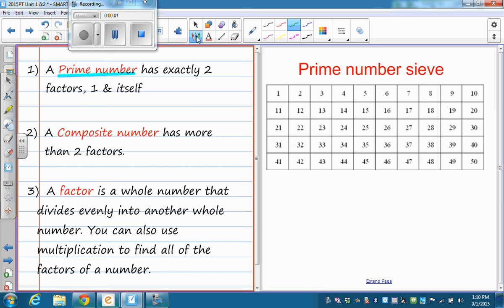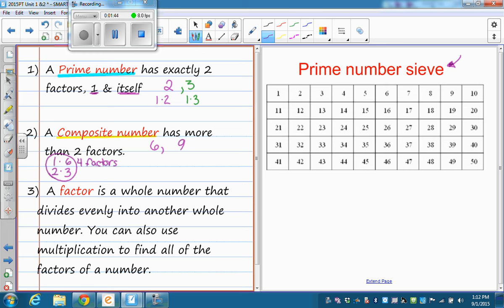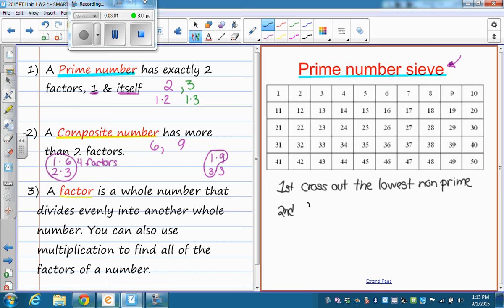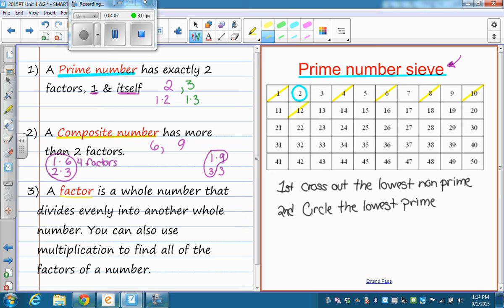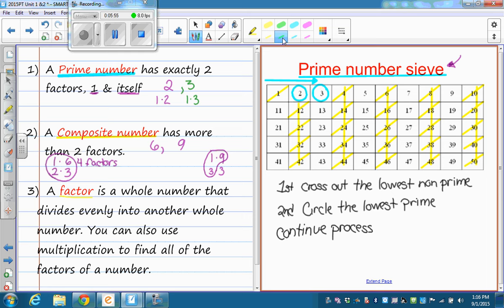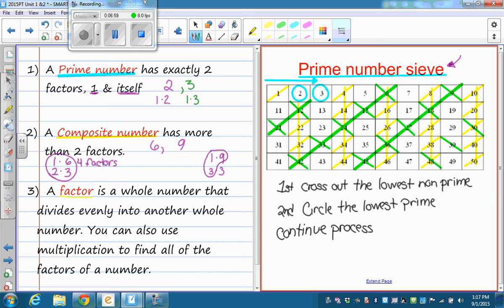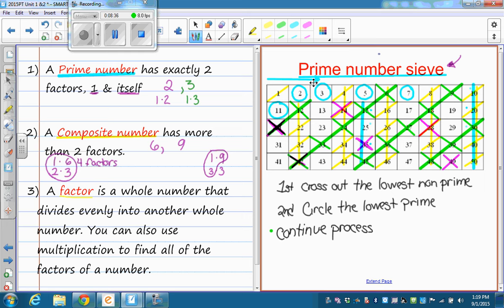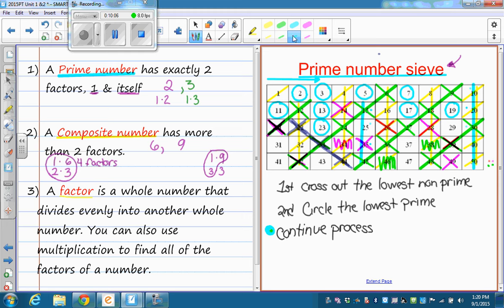Finding Prime numbers